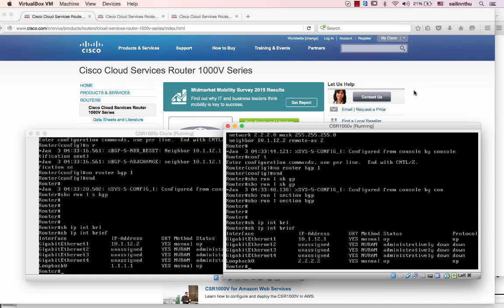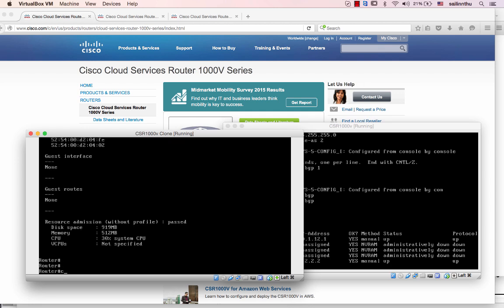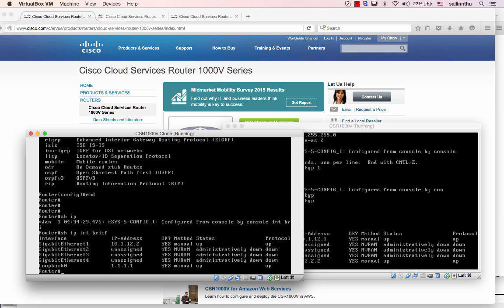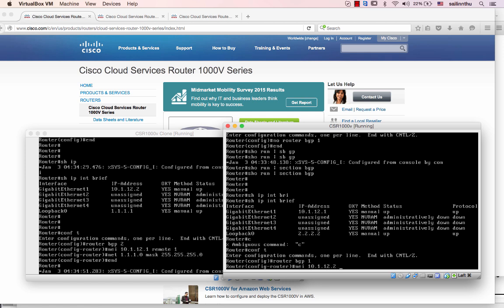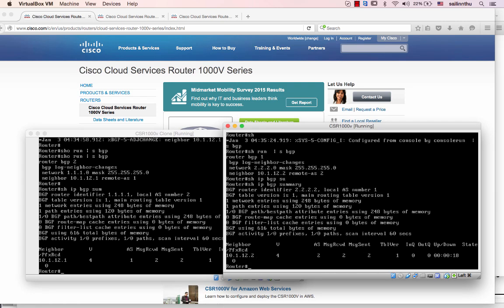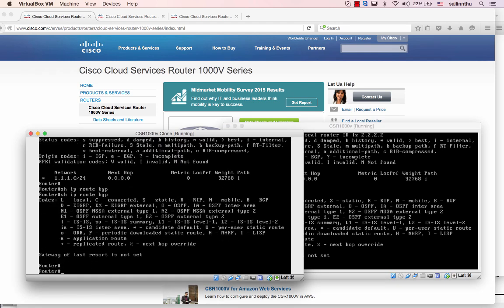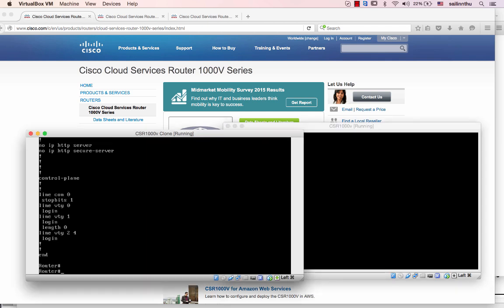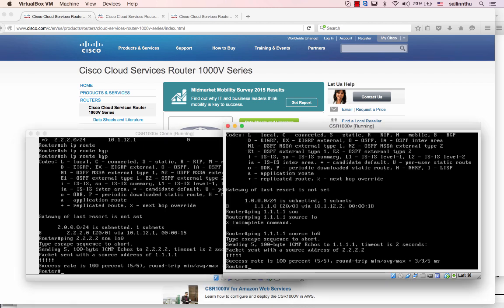Cisco CSR 1000v Cloud Service Router - Tutorial 02